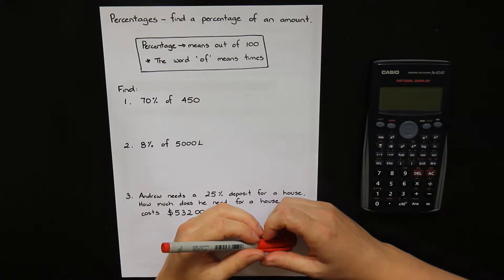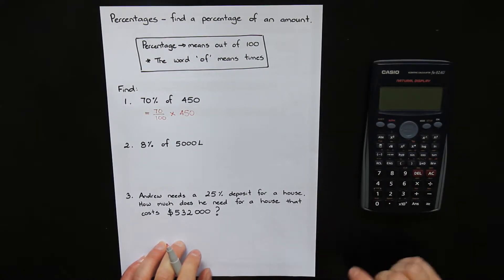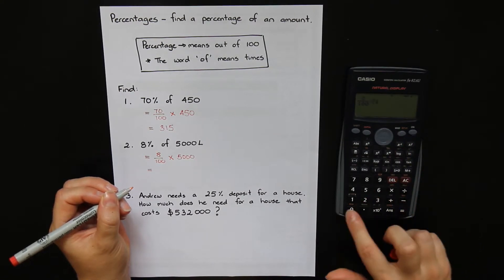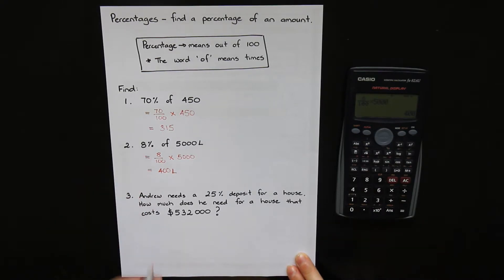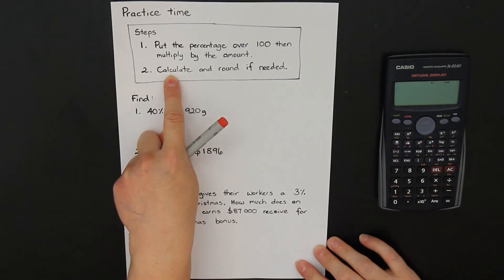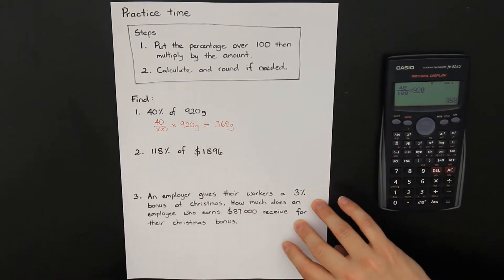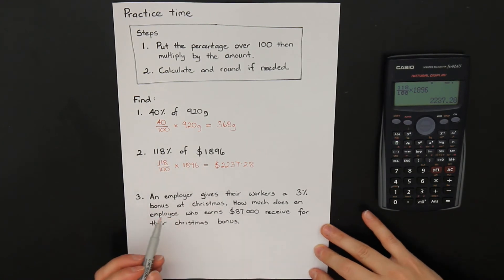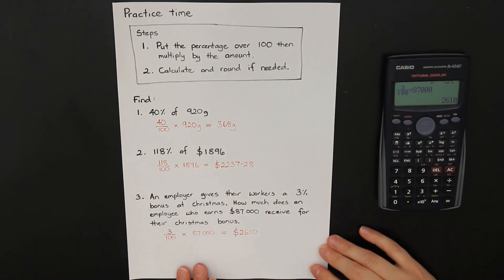How to calculate a percentage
Jo shows how you can find the percentage of a number, then works through some practice questions